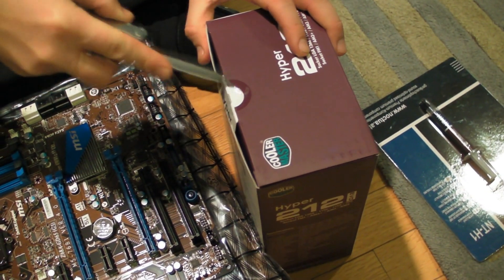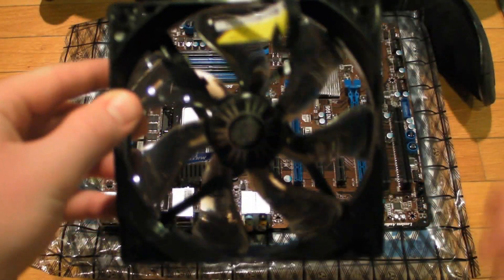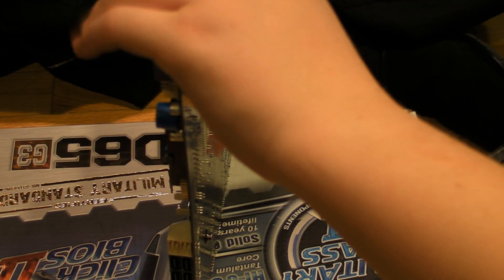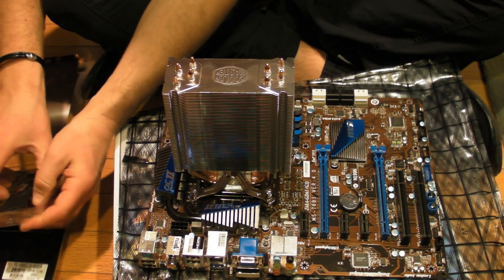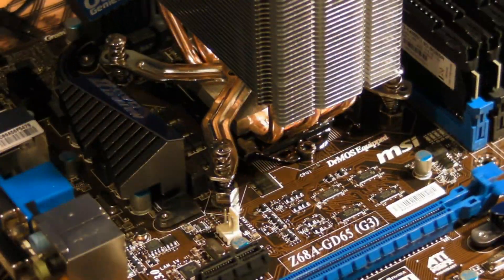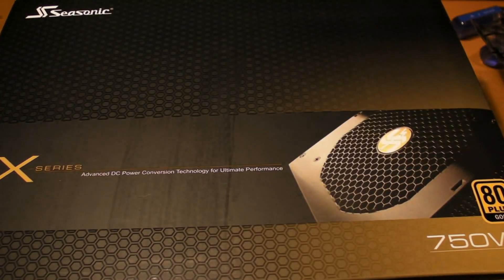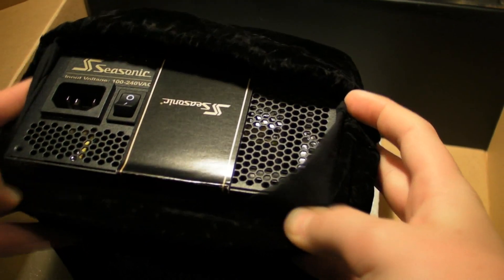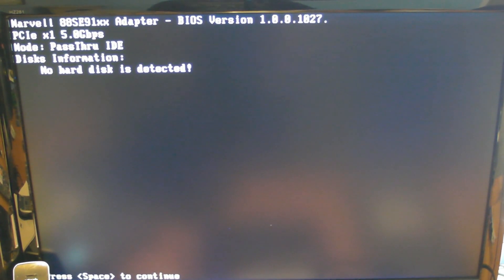How to Build a Gaming Rig - Part 1!!! (2012 High End)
Hey guys! This video is the first of possibly 3 videos that will have IN-DEPTH tutorials on assembling a computer. This video was just to do an external build, check all the components for functionality, and then go into BIOS and tweak somethings. I will have a second video after this where I actually assemble the full gaming rig inside of the case.